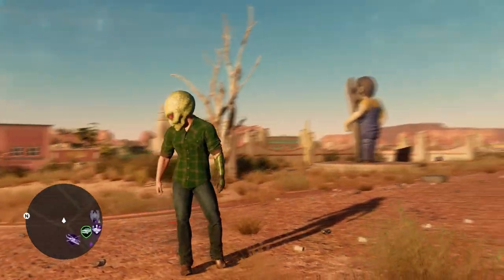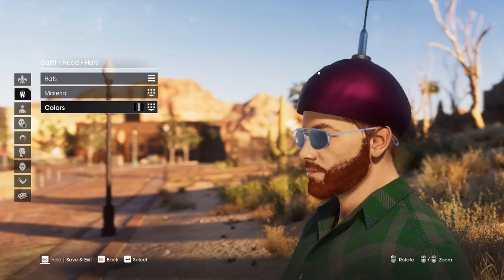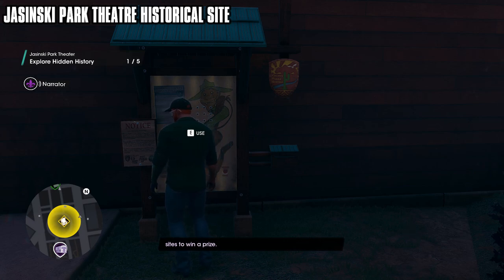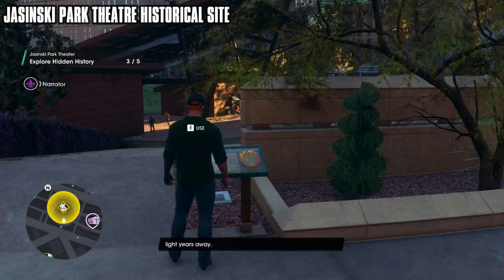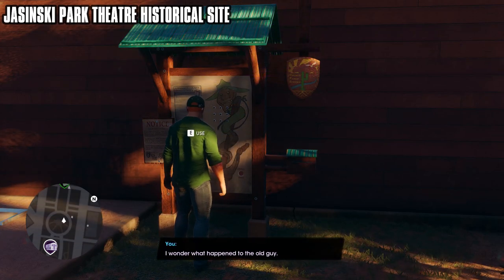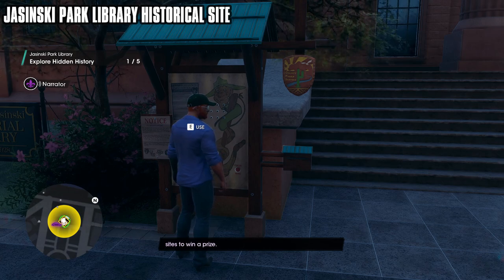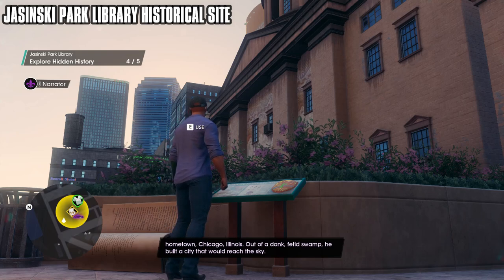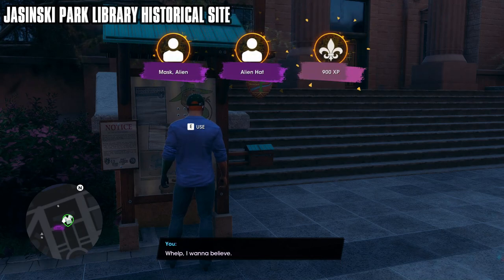Saints Row - How to Get the Alien Mask (History of Antoni M. Jasinski)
In this SaintsRow video, i show you how to get the Alien Mask and Alien Hat, two unique collectibles which are a reward for completing the History of Antoni M. Jasinski Hidden History Sites. These include the "Jasinski Park Theatre" Hidden History Site, and the "Jasinski Park Library" Hidden History Site.

SaintsRow is set in the fictional city of Santo Ileso, located in the American southwest, and based loosely on the city of Las Vegas, Nevada. Santo Ileso is currently under control of three criminal gangs: Los Panteros, a gritty vehicle and fitness-oriented gang; the Idols, an anarchist gang focused on clubs and nightlife; and Marshall Defense Industries, an international private military corporation based in Santo Ileso that is known for advanced high tech weaponry. The player-character, "The Boss", a former member of Marshall Defense Industries assembles a new gang from dissatisfied members of these gangs and to seize power from them. These new members include: Neenah, a mechanic formally with Los Panteros and serves as the gang's driver; Kevin, a DJ that was part of the Idols and handles the execution of their heists; and Eli, a business entrepreneur with an MBA that now plans the Boss's gang's activities.